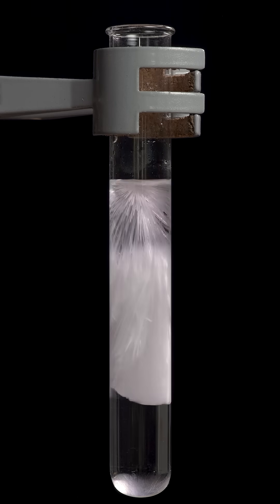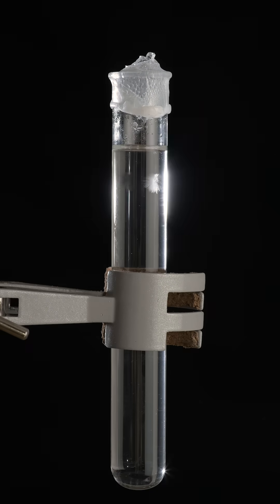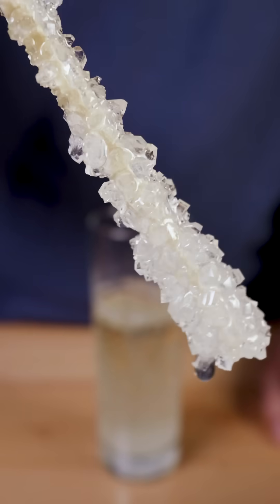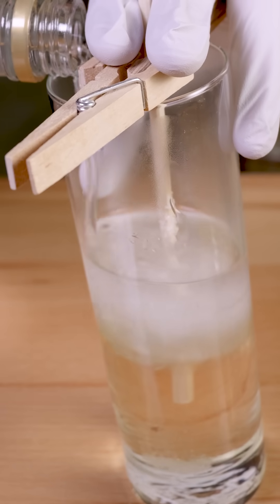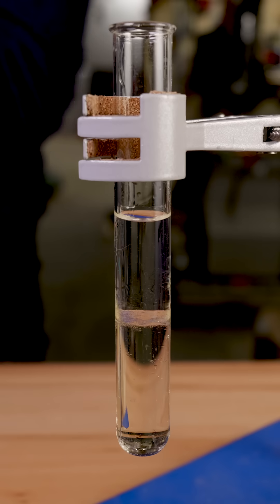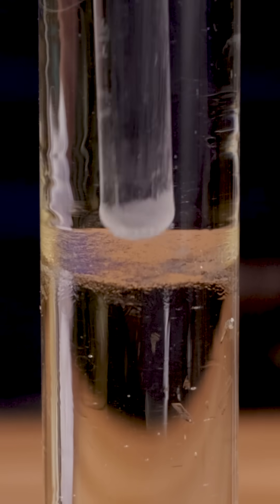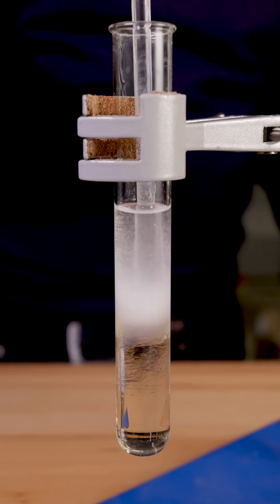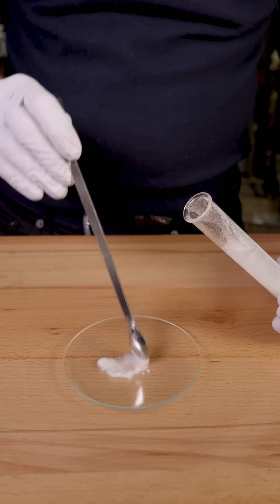everclear-assisted crystallization (or EAC as no one will ever call it)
need to pull some sugar out of solution? Just use some everclear.